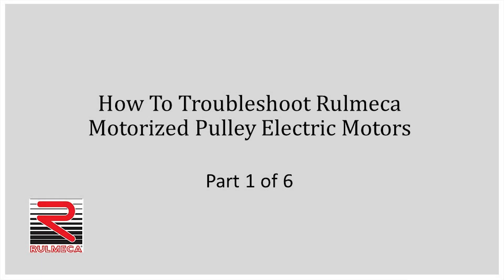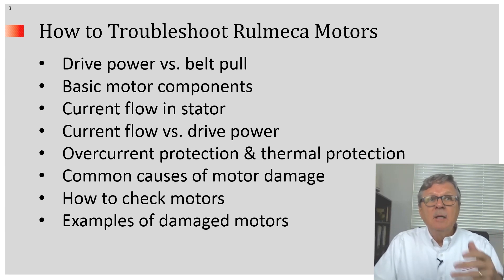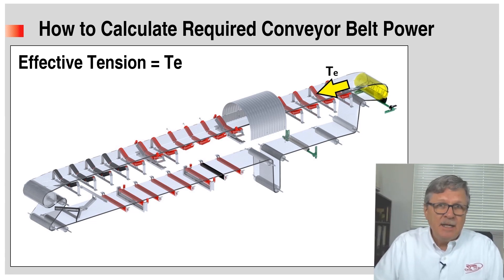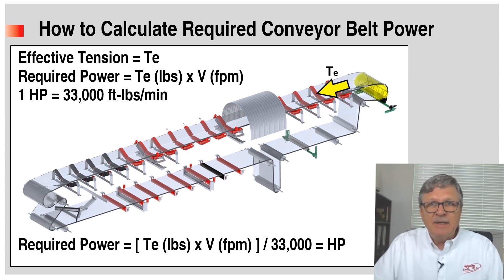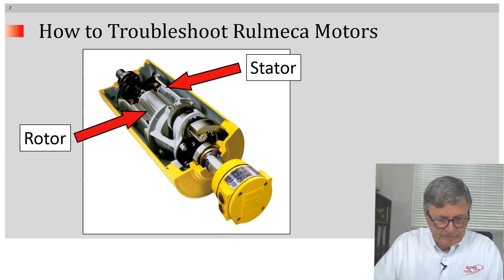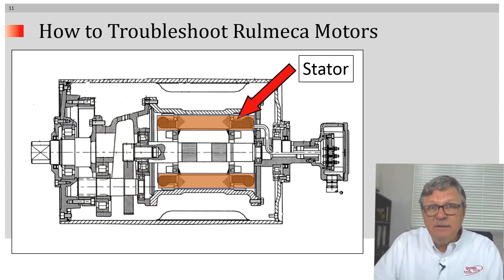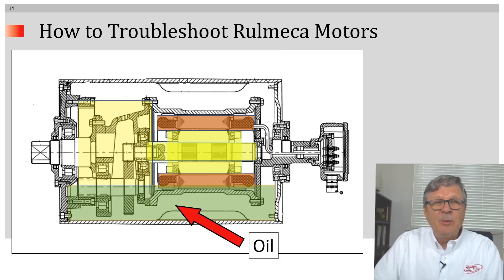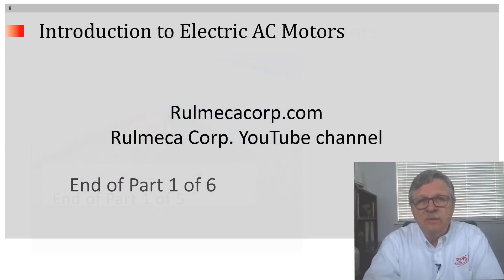How Motorized Pulley Conveyor Drives Work. Part 1 of 6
Part 1 of a 6 part series, this video explains how a Rulmeca Motorized Pulley motor works and presents the relationship between belt pull and conveyor drive power.
0:00 Introduction
0:29 Series Overview
0:50 Calculating Belt Pull
1:38 RMP Components
2:48 Heat Dissipation

This video explains how Motorized Pulleys work and provides an introduction to the company’s six-part tutorial on how to troubleshoot Rulmeca Motorized Pulleys.  Use this video in conjunction with our growing library of tutorials on how to design and maintain bulk handling belt conveyors.

This video will explain how a Rulmeca Motorized Pulley, three phase, squirrel cage, AC electric induction motor works, and how to troubleshoot it. These hermetically-sealed internally-powered conveyor drives are ideal in harsh operating conditions, especially when space is limited, and personnel safety is a concern.

In this six-part video tutorial we will review drive power vs. belt pull, basic motor components, current flow in a stator, current flow vs. drive power, overcurrent and thermal protection, common causes of motor damage, how to check motors, and examples of damaged motors.

As presented in a previous Rulmeca video tutorial, we explained that it is essential to calculate effective tension (Te) or “belt pull” required to move a bulk handling conveyor, because knowing the belt pull will enable the designer to calculate the required power.

We know that once we have calculated Te in pounds (lbs) for a particular set of conditions and we know the belt speed in feet per minute (fpm), we can calculate required drive power using the equations below.

Required Power (in ft-lbs/min) = Te (in lbs) x V (in fpm)

1 HP = 33,000 ft-lbs/min

The basic components of an AC electric motor are a stator and a rotor. Notice that in a Rulmeca Motorized Pulley the rotor is directly coupled to the pulley shell through the gearbox.

This cross-sectional diagram illustrates the stator and rotor within a Rulmeca Motorized Pulley.

This cross-sectional diagram shows the motor directly coupled to either a two stage or a three-stage gearbox. The motor stator is “stationary” and the motor rotor “rotates” on two internal bearings, which are mounted in each of the two sides of the motor frame.

All Rulmeca Motorized Pulleys contain a certain quantity of oil. The oil serves to lubricate all of the mechanical parts and continuously cool the motor by pulling the heat away from the stator and transferring that heat into the conveyor belt through the pulley shell.

As the conveyor belt wraps around the face of the pulley, it continuously pulls heat from the face of the pulley and takes it away, dissipating the heat into the atmosphere.

We hope you enjoyed this tutorial. Thank you very much.